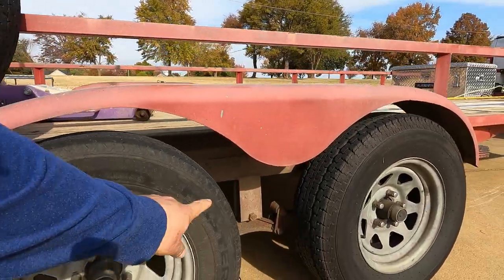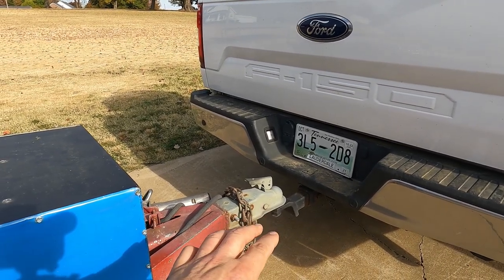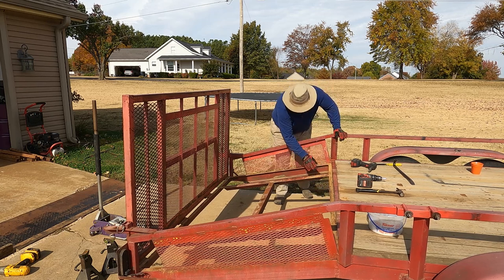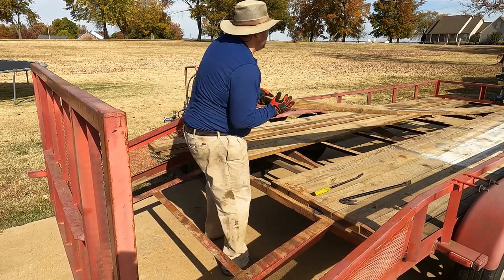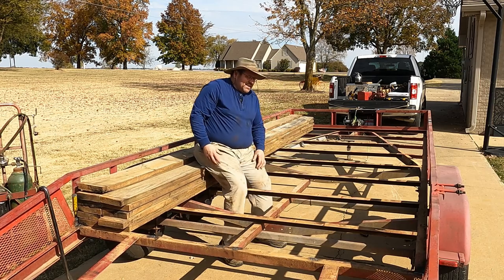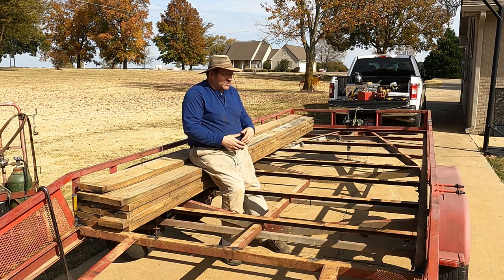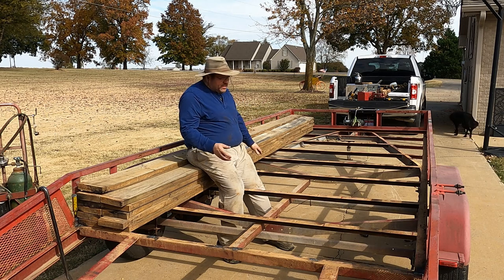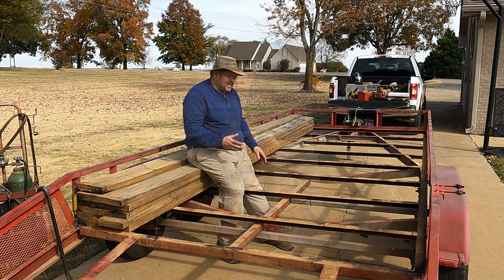A Look Under the Hood on How a Race Trailer Came From a Boat Trailer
I built my race car trailer out of a boat trailer and it works great but it has a higher ride height than what I would like. In this episode I am showing me lowering the trailer by redrilling the center links for the leaf springs and it gives me a chance to show how we took a boat trailer and turned it into a race trailer.